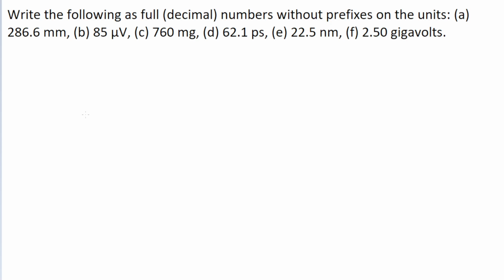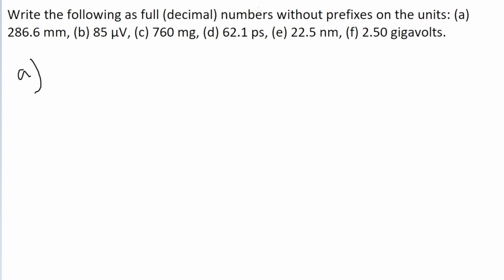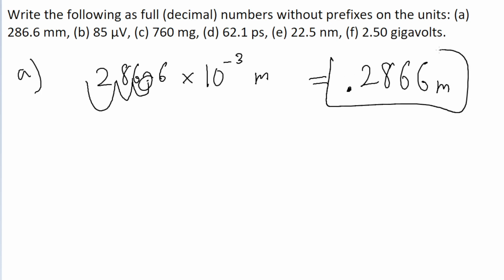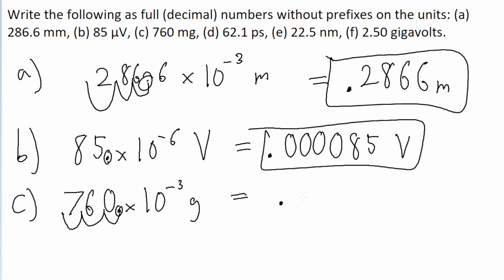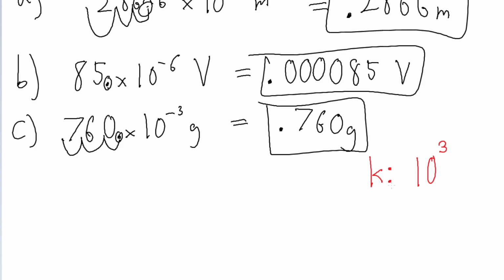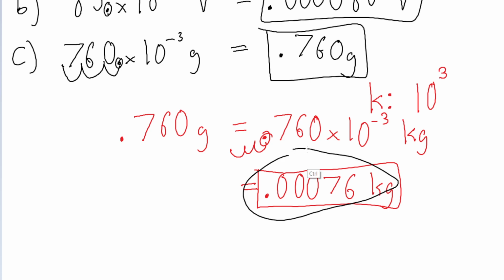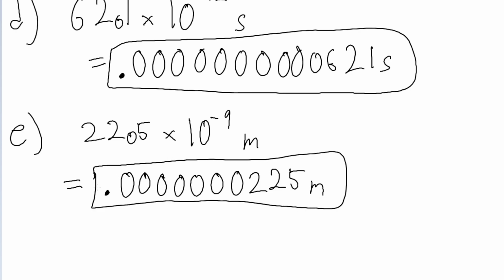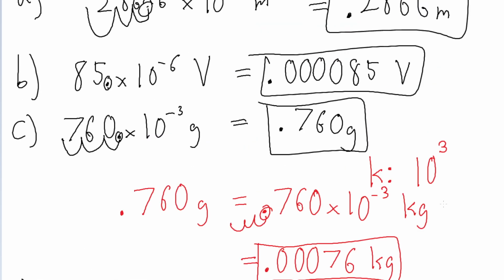Write the following as full (decimal) numbers without prefixes on the units: (a) 286.6 mm, (b) 85 μV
Write the following as full (decimal) numbers without prefixes on the units: (a) 286.6 mm, (b) 85 μV, (c) 760 mg, (d) 62.1 ps, (e) 22.5 nm, (f) 2.50 gigavolts.